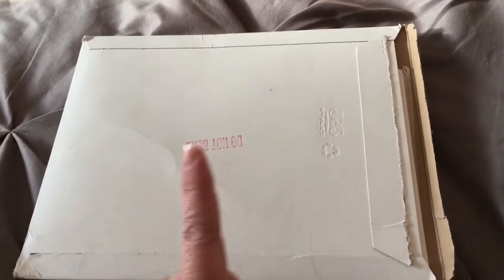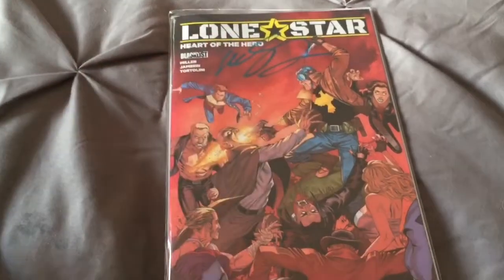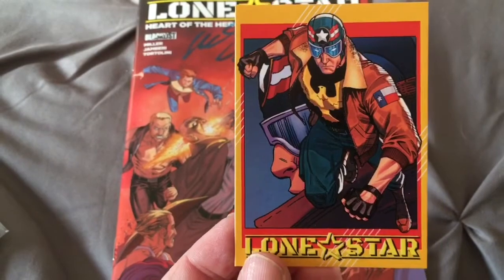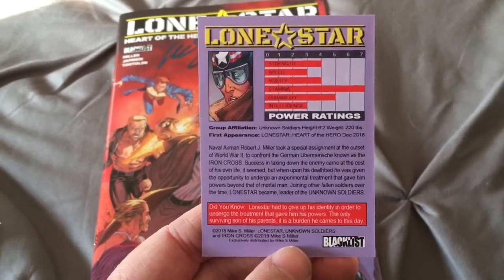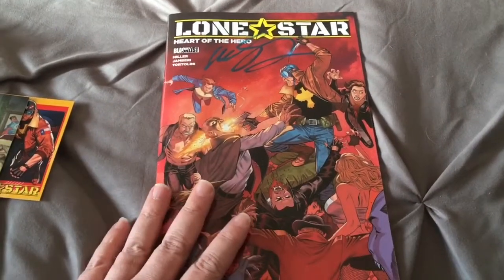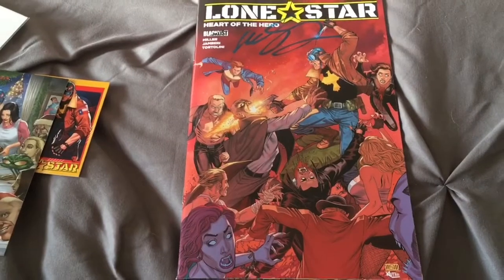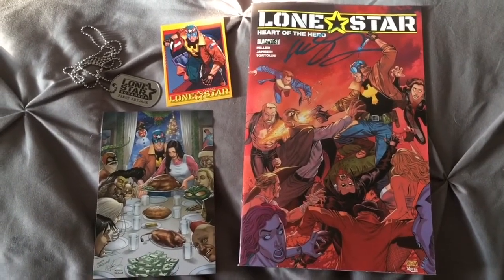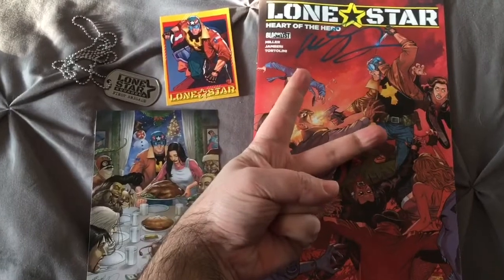Lonestar Unboxing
Another one they said would never come is now in my hands!

Plus! Introducing Your Guy Zock! Is my account a sock puppet? I guess it is now!